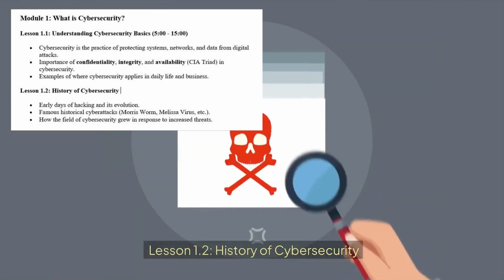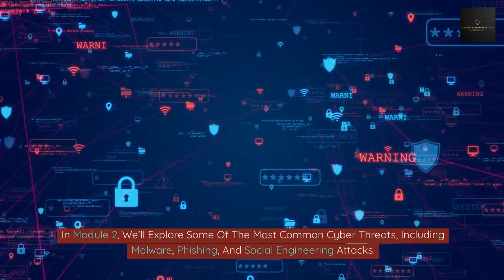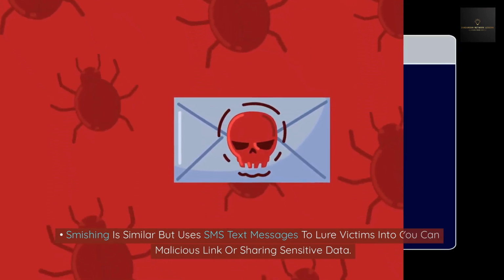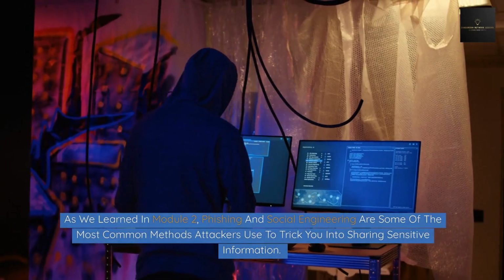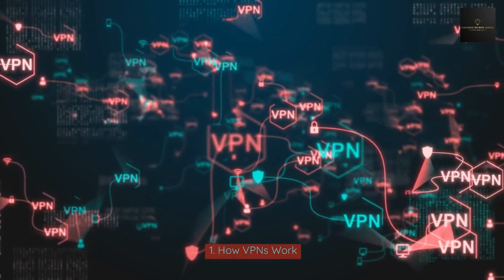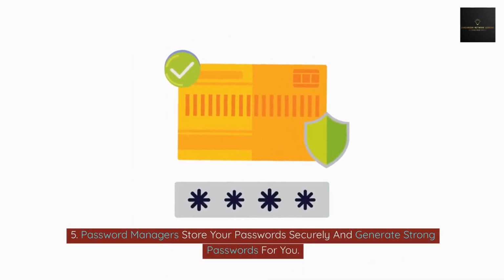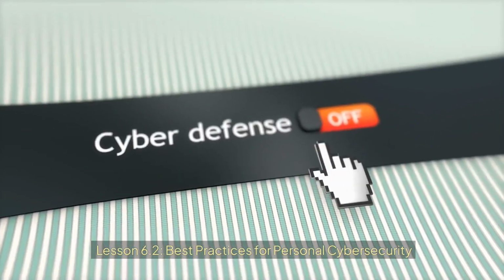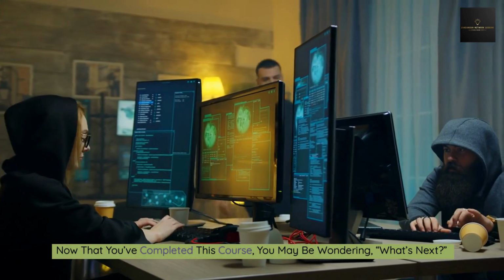Cybersecurity for Beginners 2026 | Complete Course (No Experience Needed)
Ready to start your journey in IT security? This comprehensive Cybersecurity Course for Beginners covers the foundational concepts you need to protect yourself and your organization in under one hour.

🚀 What You’ll Learn:
From understanding the CIA Triad (Confidentiality, Integrity, Availability) to identifying phishing scams and exploring high-paying cybersecurity careers, this masterclass is designed for students, professionals, and anyone looking to stay safe online.